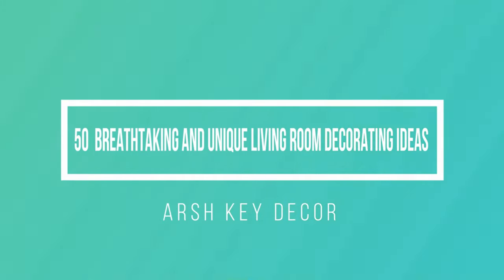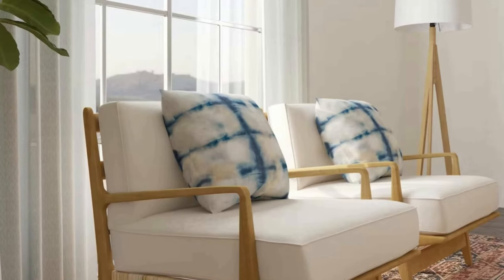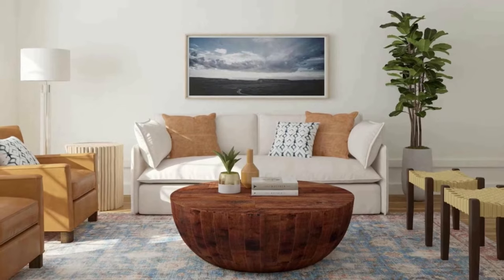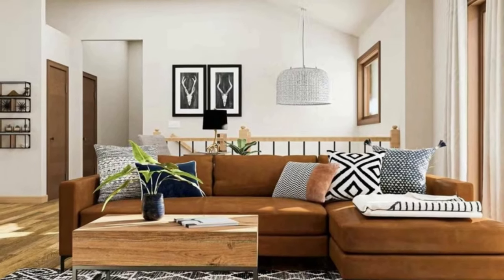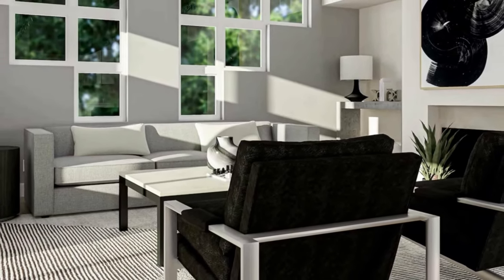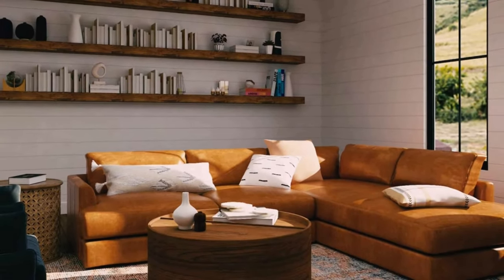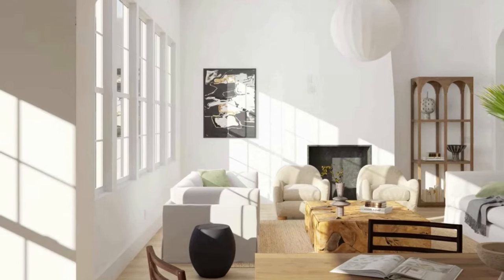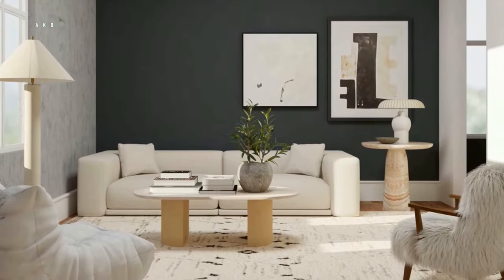Maximizing Storage in Your Living Room: Creative Solutions | Interior Design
Are you tired of a cluttered living room? Do you feel like you're running out of storage space? In this video, we'll share creative solutions to help you maximize storage in your living room. From utilizing vertical space to incorporating hidden storage, you'll learn practical tips and tricks to keep your living room organized and tidy. Discover how to use decorative baskets and boxes to store items, how to choose furniture pieces with built-in storage, and how to use floating shelves to display decor items. We'll also cover how to incorporate storage solutions that complement your living room's style and decor. With these creative storage solutions, you can transform your living room into a clutter-free and functional space.